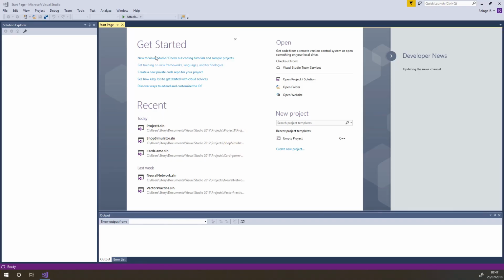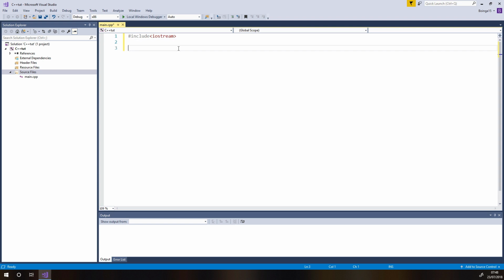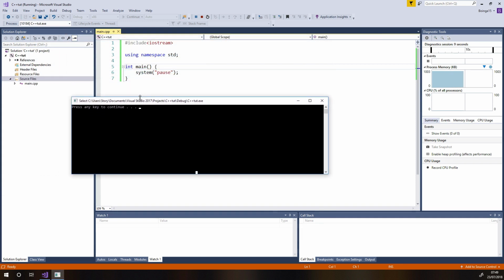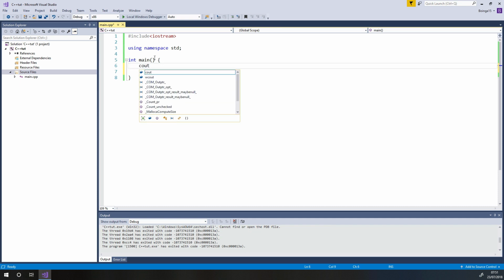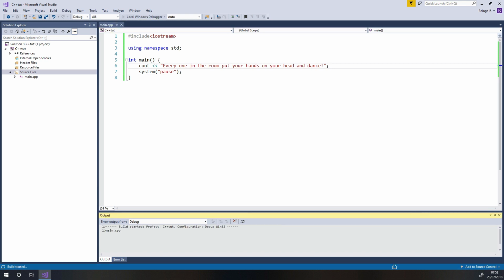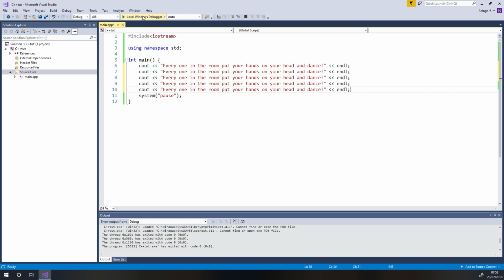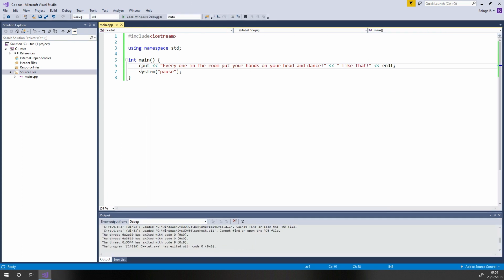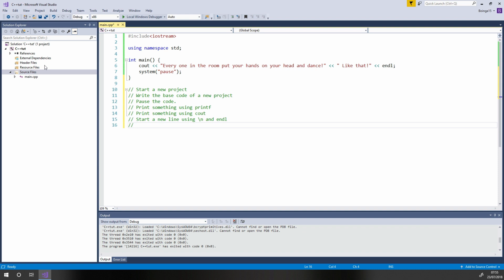C++ Tutorial #2 | Printf and cout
Welcome back to C++ coding tutorial!

In this video:
I shall teach you the basics of cout and printf